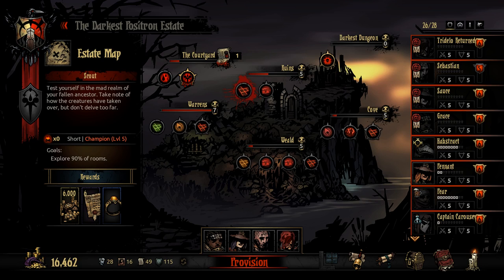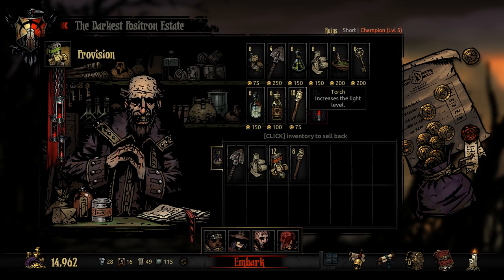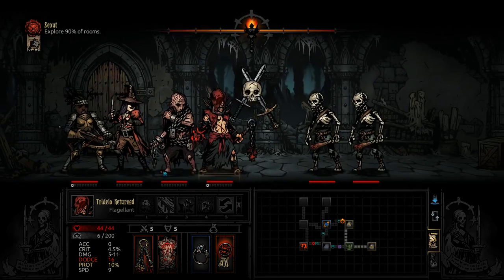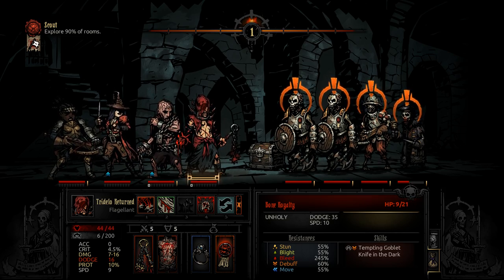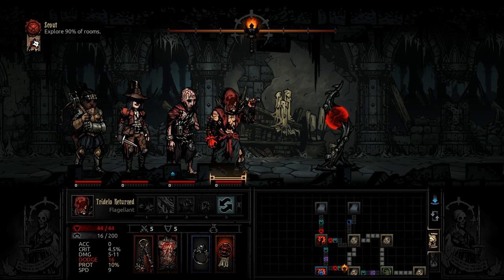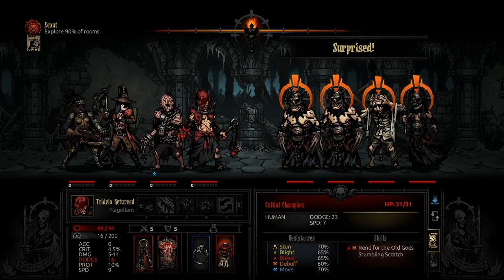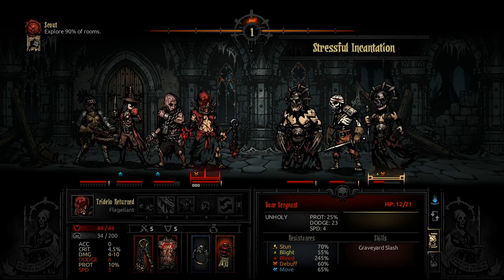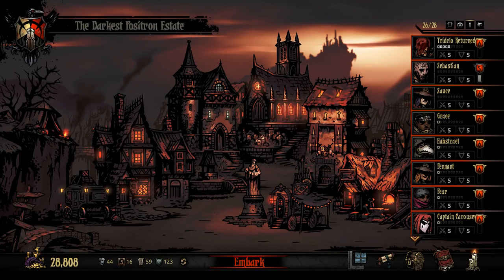Darkest Dungeon: The Crimson Court - Let's Play - Episode 90 [Refreshed]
Darkest Dungeon is a brutally challenging, psychological horror-themed, turn-based dungeon-crawler RPG from Red Hook Studios with a gorgeous art style, fantastic audio, and engaging gameplay!  The Crimson Court DLC has arrived with new enemies, new mechanics, and a new class!